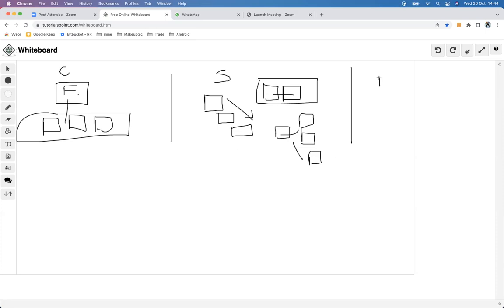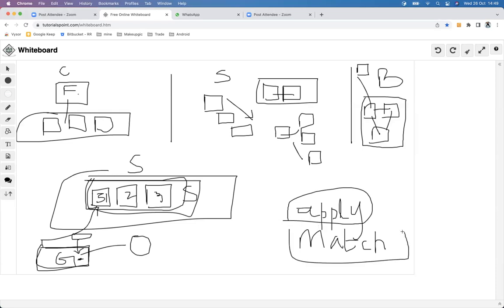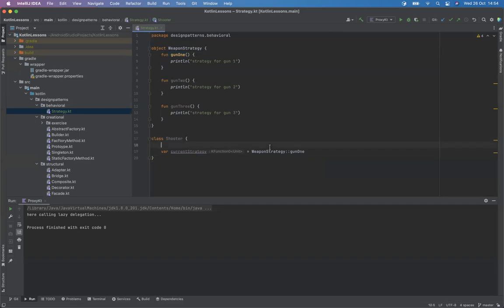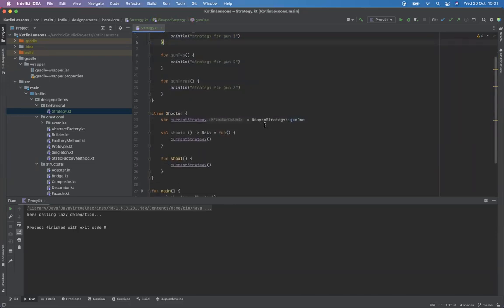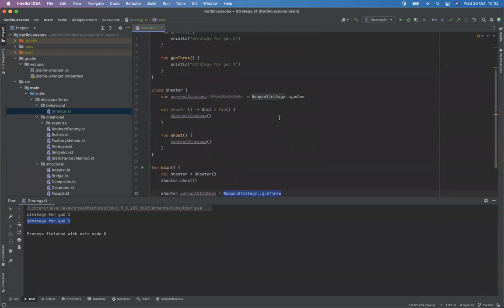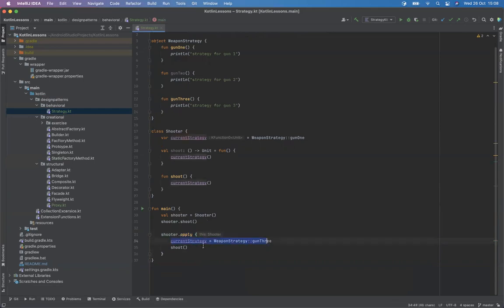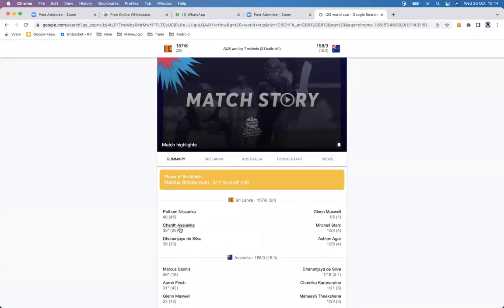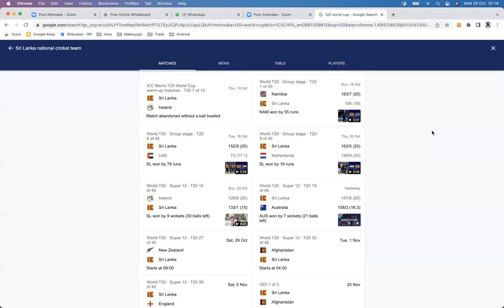Strategy Design Pattern in Kotlin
* Strategy design pattern allows to alter an object behaviour at run time with applying a certain strategy.